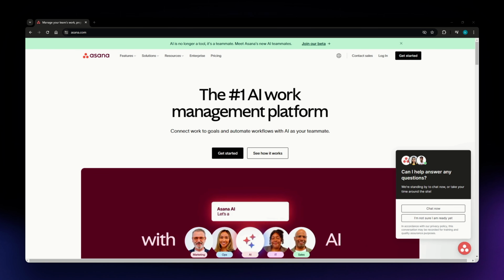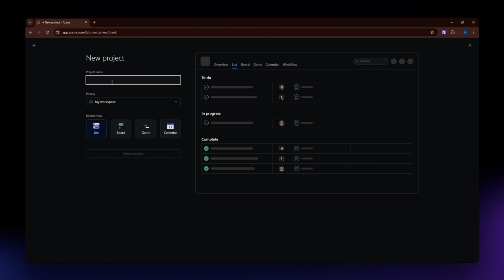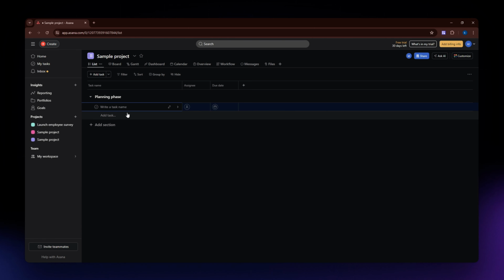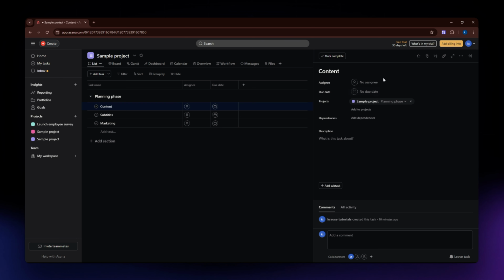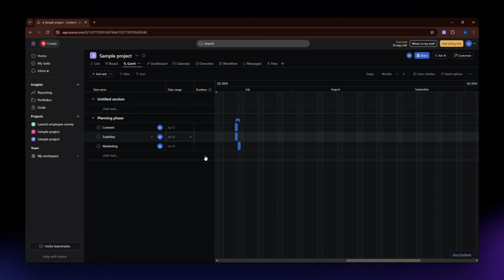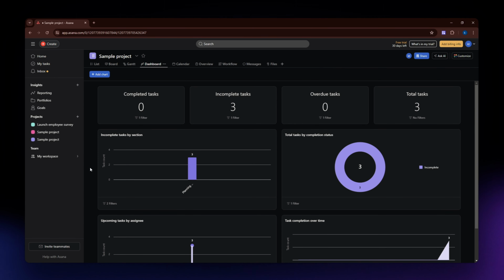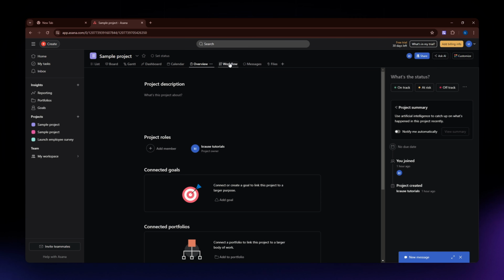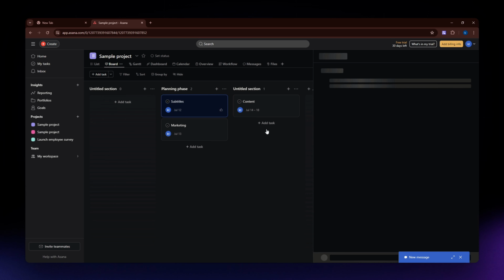How To Use Asana For Project Management (2026 Updated Tutorial)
In this Tutorial we are going to go over 'How To Use Asana For Project Management'.